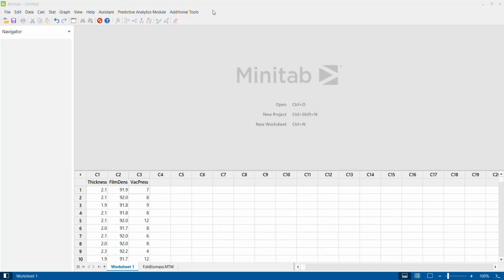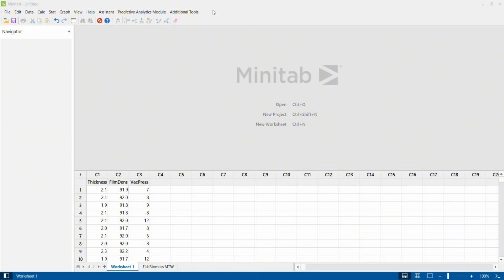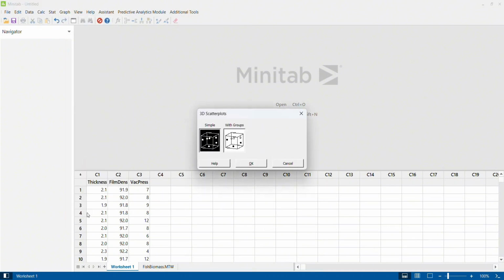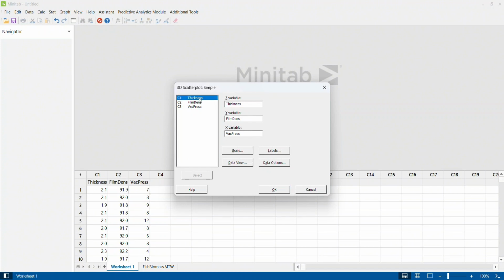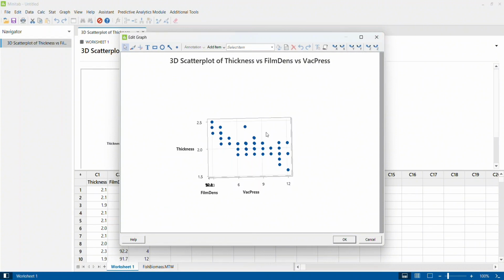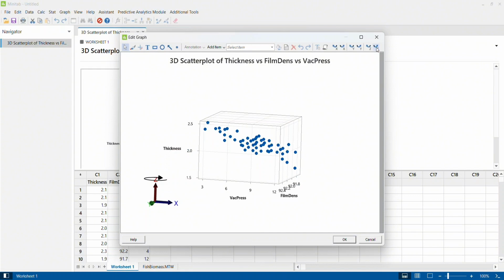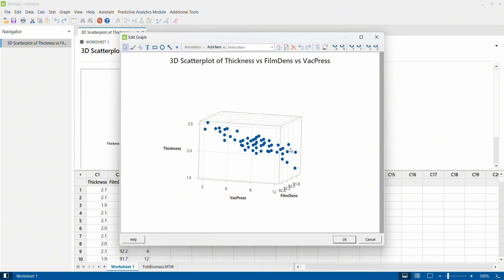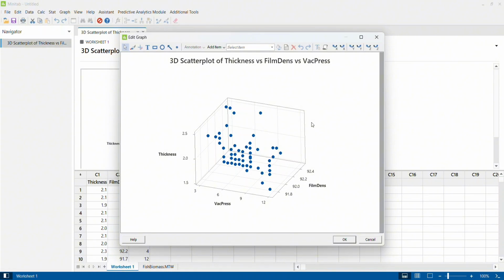minitab tutorials: How to draw and interpret 3D scatterplot in minitab